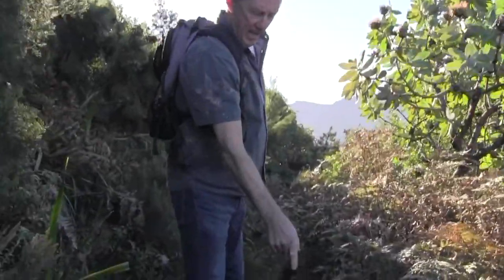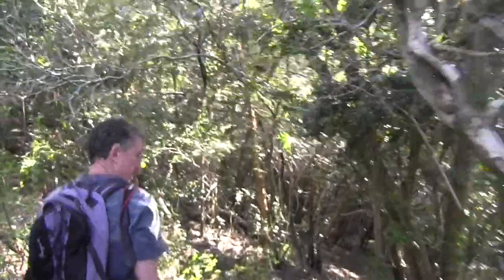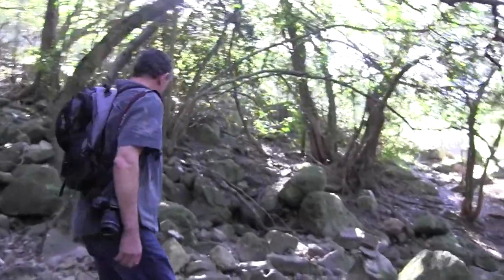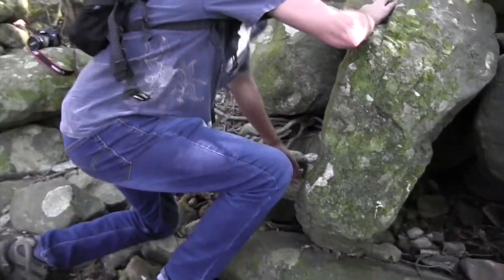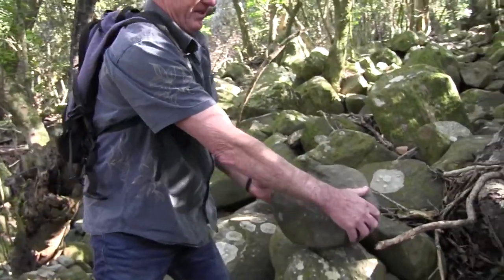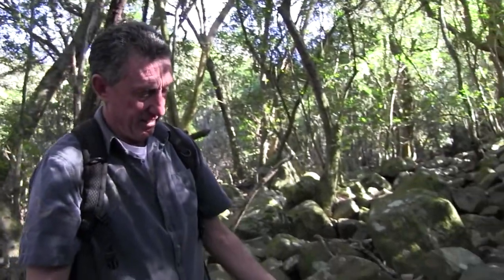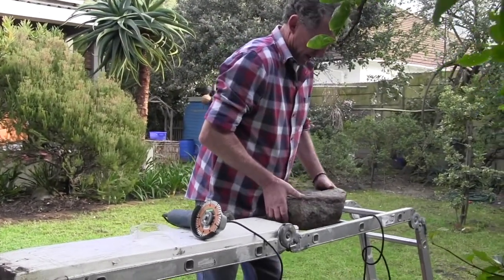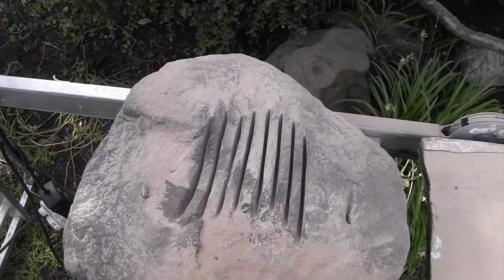How to make a pestle and mortar out of natural stone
Josie Borain and Mike went foraging in the mountains to find the perfect stone. Mike carved the stone and created a beautiful mortar, and then went to a rocky shore to find the perfect pestle. Now he's on his next mission; how to make a pizza oven out of an old abandoned anthill and elephant turd ...